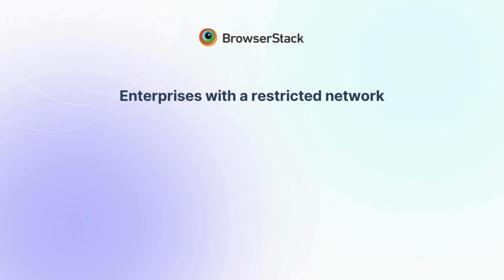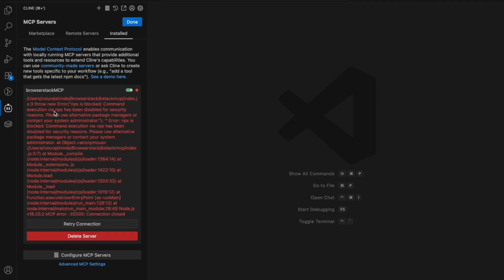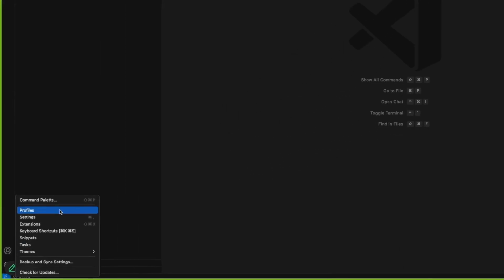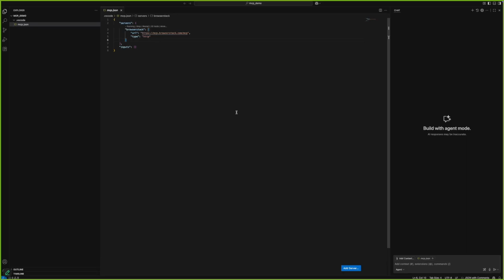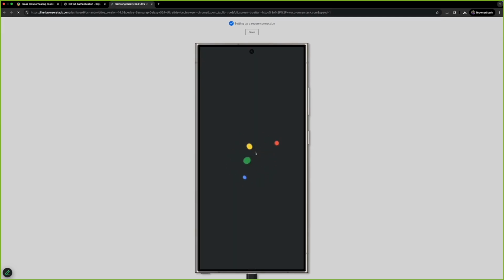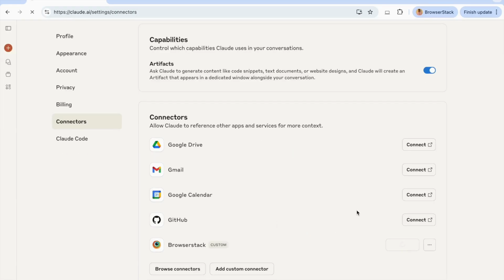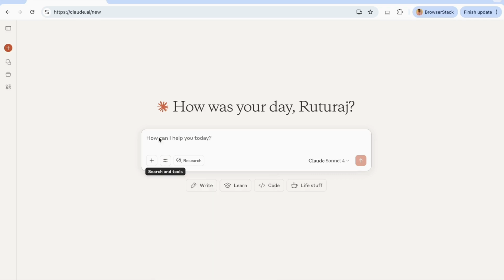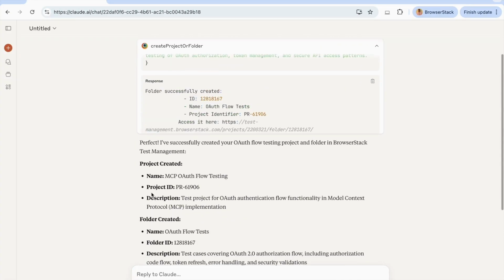Introducing BrowserStack Remote MCP Server | Zero Setup, Simplified Testing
Introducing BrowserStack’s Remote MCP Server – the easiest way to access BrowserStack tools & agents from anywhere.

With Remote MCP, you can now:
Access BrowserStack tools & AI agents with zero setup.
Unlock simplified access even in firewall-restricted enterprise networks with no requirement of local installation.
Securely integrate it with AI assistants like Copilot, Claude etc. via OAuth (no need to pass credentials)
Access BrowserStack tools like Test Management, Observability, Accessibility, Live & Automateeven on online chatbots like Claude, ChatGPT.

Whether you’re testing or debugging — Remote MCP makes BrowserStack part of your workflow instantly. It comes with all the functionalities of an Local MCP server without hassles of complex setup or local installation.

Just connect → authenticate → and go live.